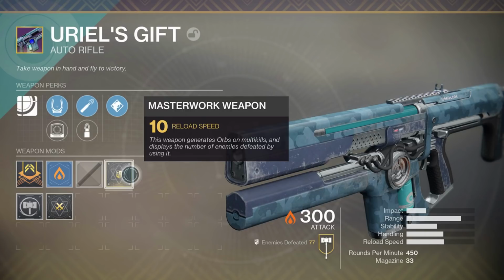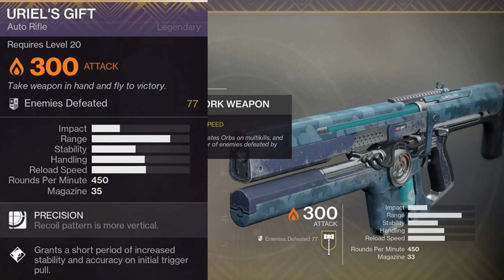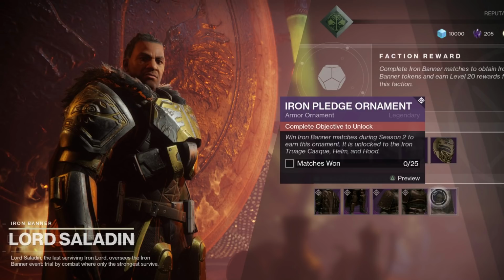Destiny 2 - MASSIVE DECEMBER UPDATES NEWS!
Destiny 2 changes to life updates, DLC Curse of Osiris, and massive December update changes planned!